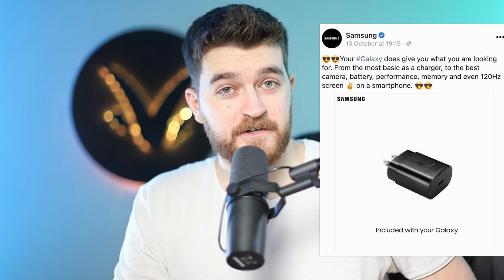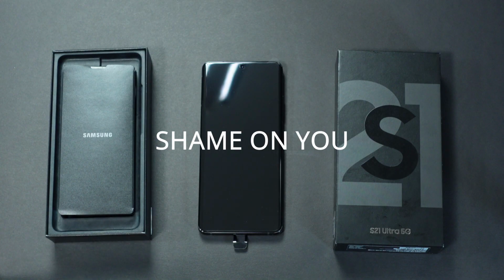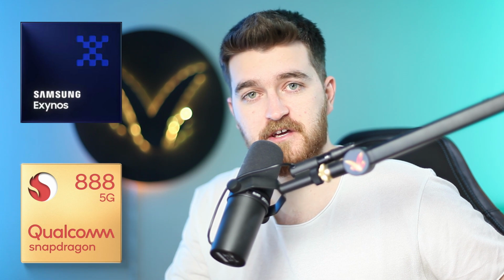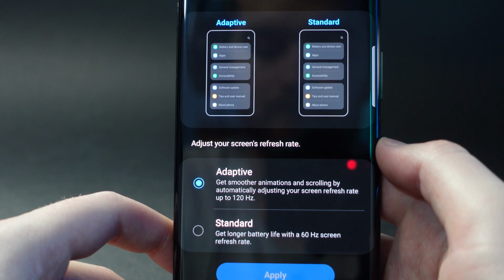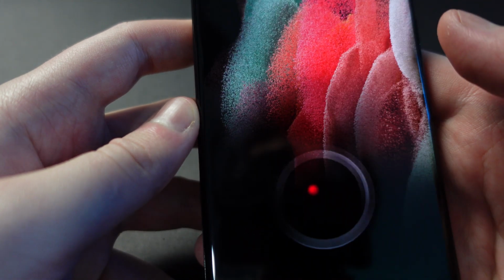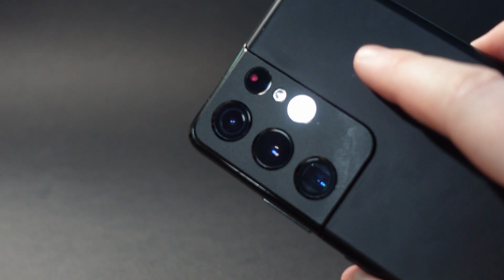Samsung Galaxy S21 Ultra What's new? Should you upgrade?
The new Samsung Galaxy S21 Ultra is here, how does it compare to the previous generation S20 ultra, what's different, how is it worse than the S20 ultra and how is it better.

The S21 doesn't come with a charger and you can't even use a microSD card anymore. It does have a better Exynos 2100 (EU) Snapdragon 888 (NA) processor compared to last generation. The fingerprint scanner is also faster and more accurate. The camera setup comes with a laser autofocus and some other perks, check out the next video for in depth camera comparison